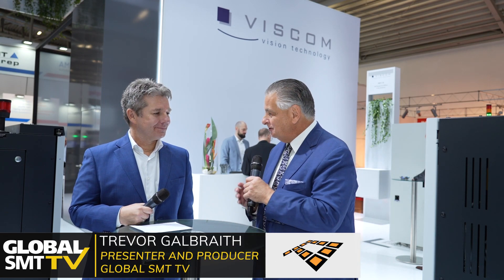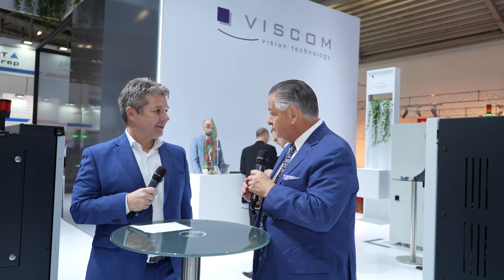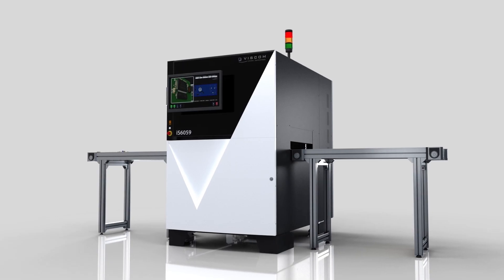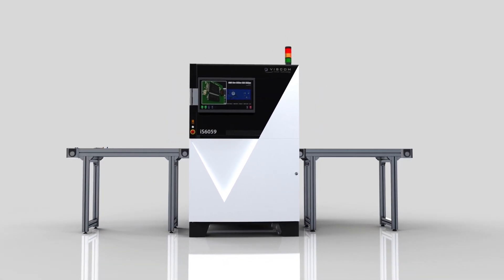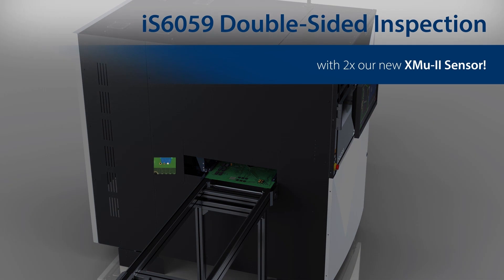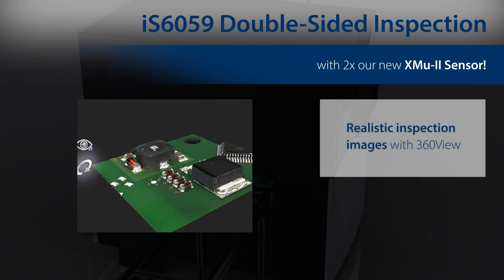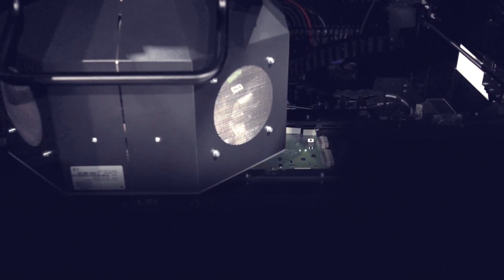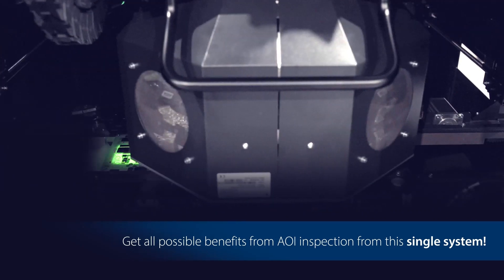VISCOM add a range of new inspection systems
Carsten Salewski reveals a number of new machines on the Vconnect software platform, including the IS6059 double-sided 3D inspection and a range of other systems.

00:00 - Intro / iS6059
01:17 - New features
02:05 -  Vconnect
03:28 - AI
05:39 - Inspection trends
07:07 - AXI is critical these days
08:05 - Expanding into semiconductor